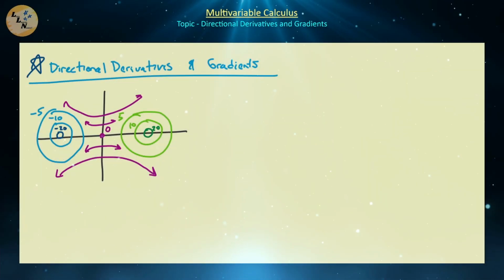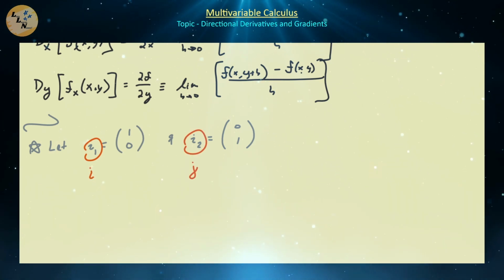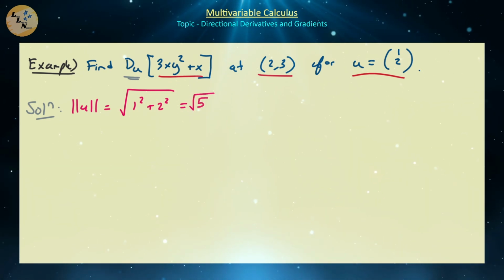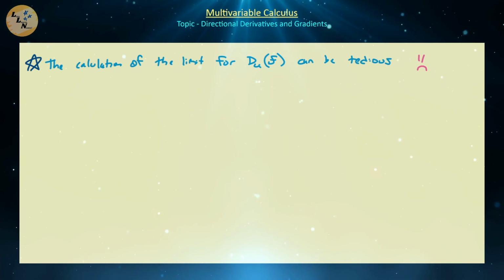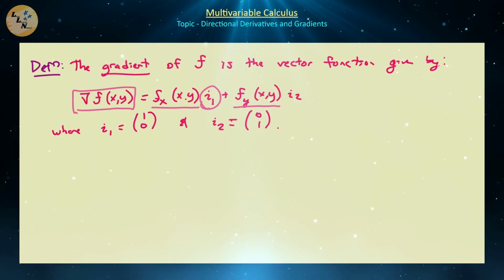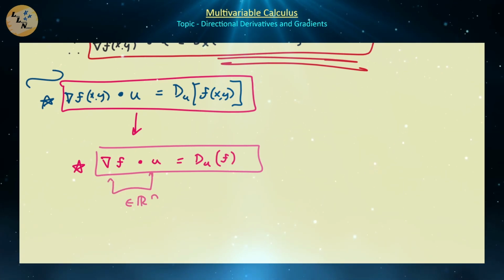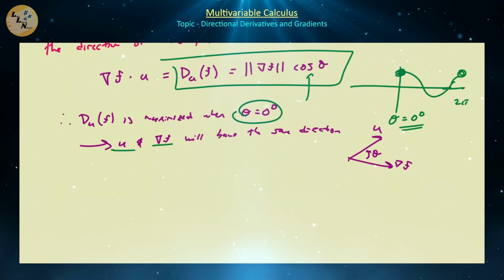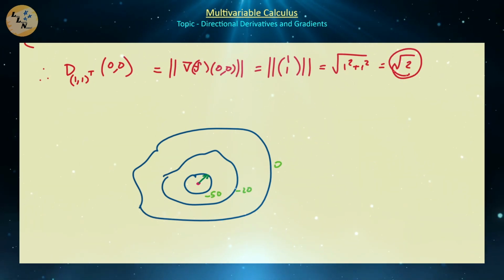(MC05) Directional Derivatives and Gradients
In this video, we extend the ideas of total derivatives and partial derivatives to derivatives in any direction we desire, which are referred to as directional derivatives. We define the directional derivative via its limit definition, do a calculation of it, introduce the gradient of a multi-valued function, and discuss how the directional derivative and gradient are connected. We then discuss some very important interpretations of the gradient, and how it can be used to maximize the directional derivative of a function.